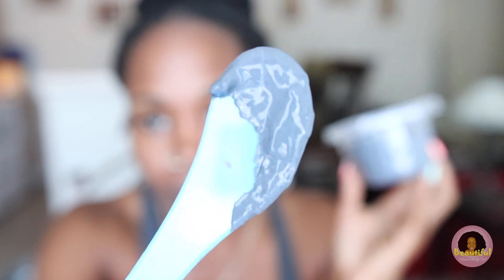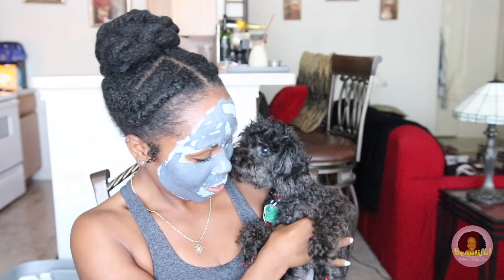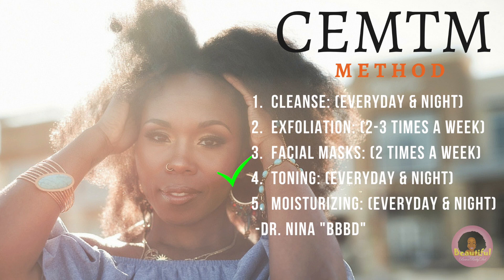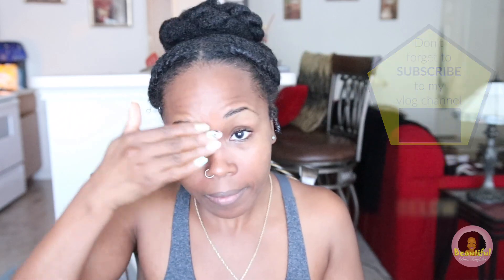How to Get FLAWLESS GLOWING Skin FAST & NATURALLY | My Simple Skin Care Routine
↓ OPEN THIS FOR MORE INFO ↓
★Get the Ultimate Skin Spa, the Face Masks or BOTH
★Want only the brush?

★Today I'll show you how to get clear, glowing, flawless and acne free healthy skin.  I even give you a shortcut method to use.  Will you give it a try? It's FREE. Love y'all★

★Cleansing ★
→Micellar water
→Purity face and body wash

→Exfoliation 1: 2 tablespoons of brown sugar and 1 tablespoon of olive oil
→Exfoliation 2: Coffee Scrub

★Toning (Everyday & Night)★
→Witch Hazel
→ACV & Water Mix→1 part ACV and 2 parts distilled water

★Moisturizers/Eye Creams★
→Moisturizer 1
→Moisturizer 2
→Aloe vera
→Eye Cream 1
→Eye Cream 2

★FAVORITE Oils★
→Castor Oil
→Coconut Oil
→Jojoba Oil
→Almond Oil
→Want the BIG oils?

→Organic body sponge
→Exfoliation gloves
→My favorite razor
→Bikini hair remover
→Dove body wash
→Pure Silk Shaving Cream
→Honey Pot Feminine Wash
→My choice in vitamins
→Sunscreen 1
→Sunscreen 2
→Moisturizer 1
→Bio Oil
→Makeup brush cleaner tool

★Tech Items:
→Camera-Cannon 80D
→Lens (for some of this video) Sigma 18-35mm
→Lens 2

Song: UK Fever 1